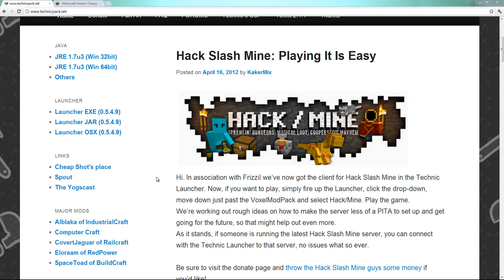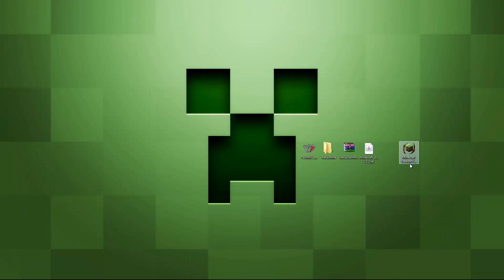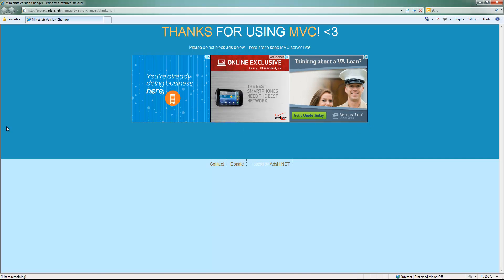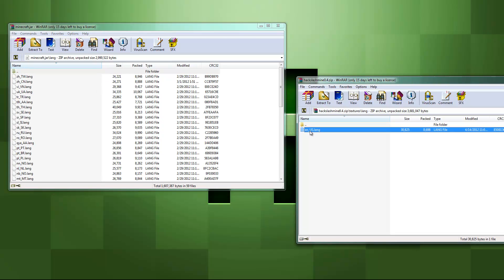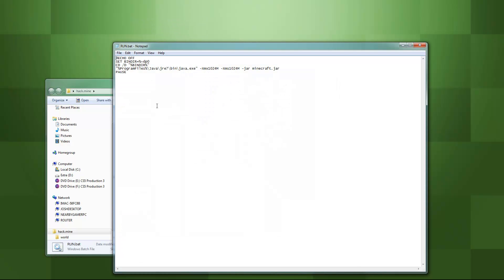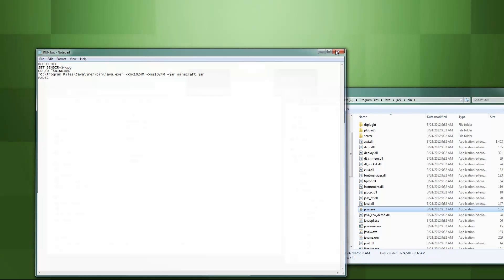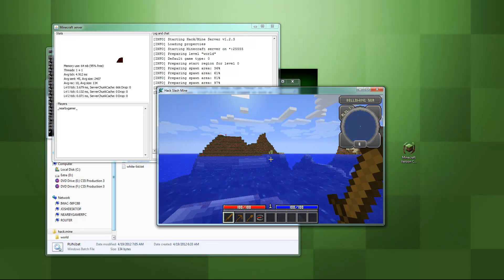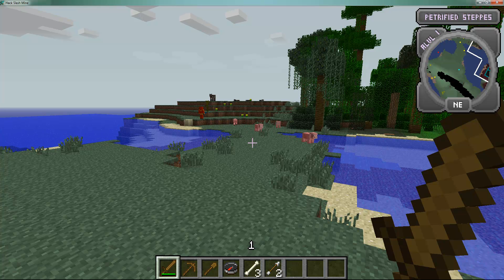How To Install Hack/Mine Server and Run It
Web Browser Pages To Download Files

Bat File Info
@ECHO OFF
SET BINDIR=%~dp0
CD /D "%BINDIR%"
"Java.exe Location" -Xmx1024M -Xms1024M -jar minecraft.jar
PAUSE